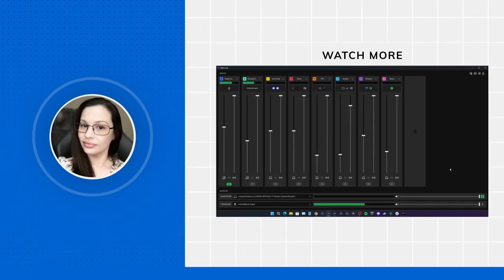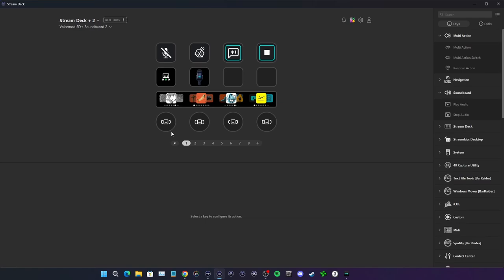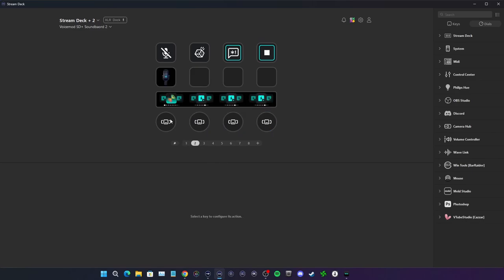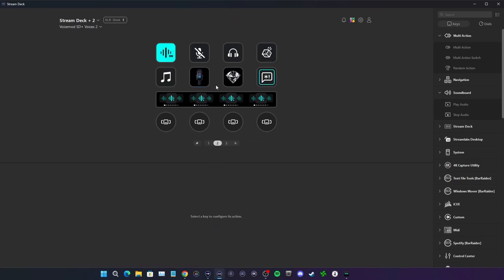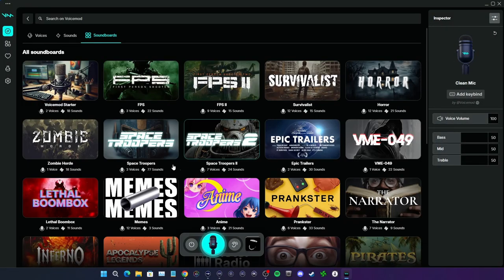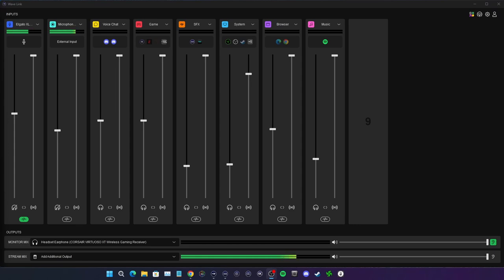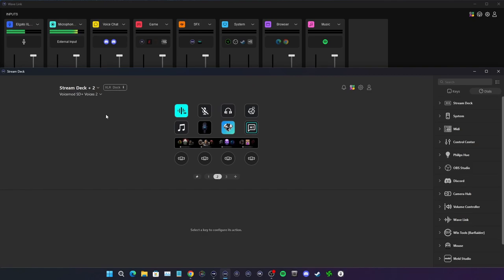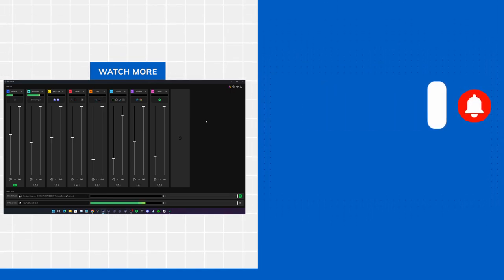(2024 OCT) Voicemod Setup with Elgato Wave Link 2.0 Beta & Stream Deck + 6.7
In this Video I show you how to setup Voicemod with Elgato Wave Link 2.0 Beta, and use the Stream Deck + to change voices, and use the soundboard using the feature of the Action Wheel. I am using the Stream Deck Beta which is why you see something a little new. Currently the Elgato Marketplace is review the Profiles for this video. They will be free, and I've given instructions for how to configure the profile switching between both profiles. I also advised Elgato's Marketplace Team to add anything else they thought was ideal for you all.

Looks like the Profiles aren’t going to be uploaded to the Elgato Marketplace due to Voicemod app, as it requires reconfiguring it. I’ll post the profiles in a Google Drive for those to test out, and hope for the best. Sorry about that.